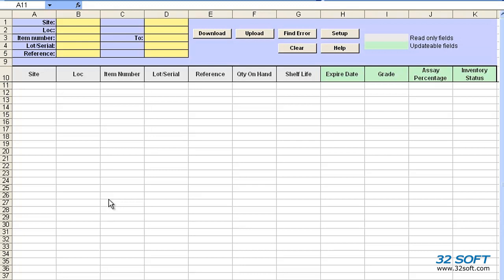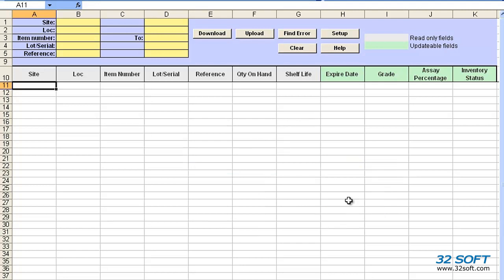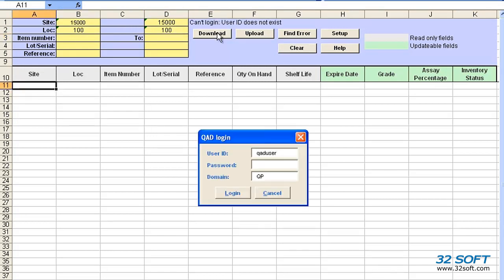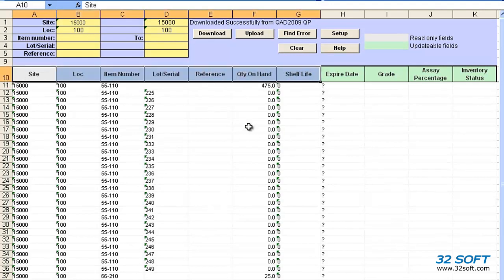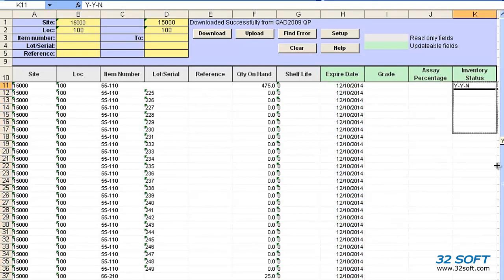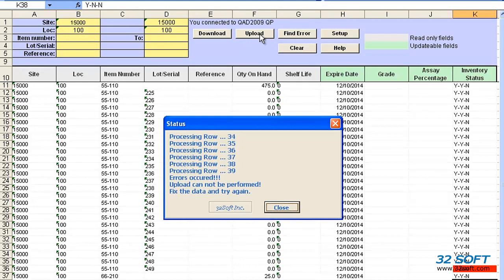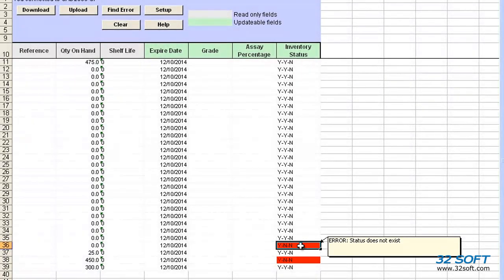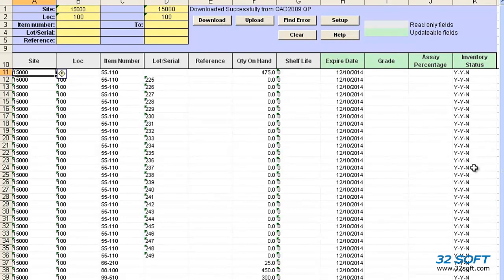Inventory Detail Data Loader - 32 Soft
Manage QAD Inventory Details Quickly & Accurately

Inventory Detail is an easy-to-use, powerful tool that allows you to quickly and accurately manage inventory detail data in QAD.

•   Get real time access to QAD inventory details – downloaded into convenient Excel spreadsheets
•   Manage and analyze inventory details in Excel where you can sort and filter
•   Upload your changes and additions directly into your QAD system with a click of a button     – without IT involvement!
•   Validate data accuracy — all of our Data Loaders validate accuracy during the upload and     terminate if your data contains errors
•   Correct errors which are conveniently flagged with reason for error and upload again